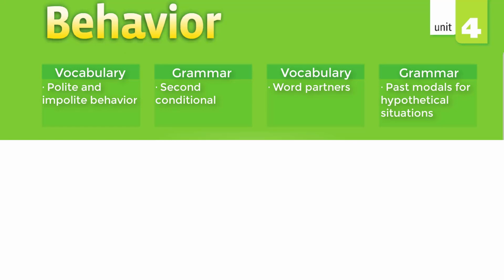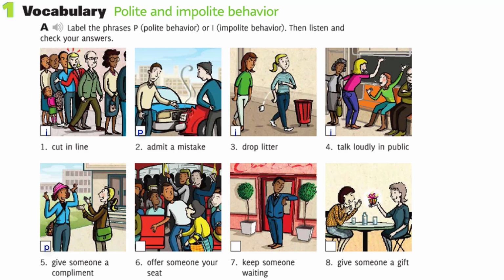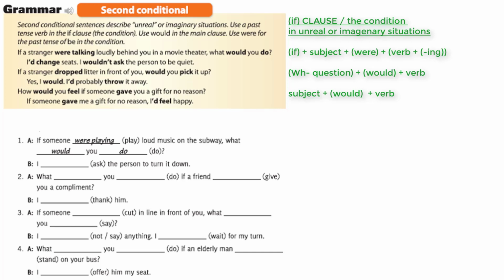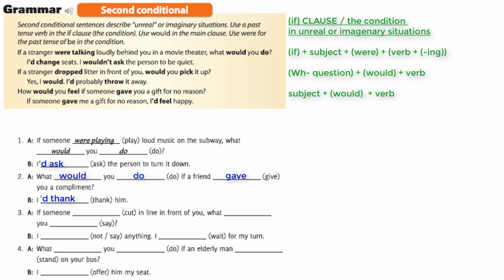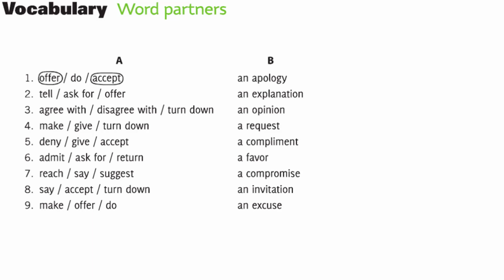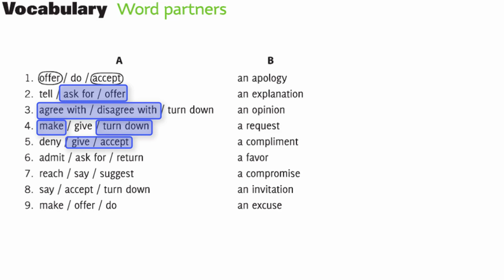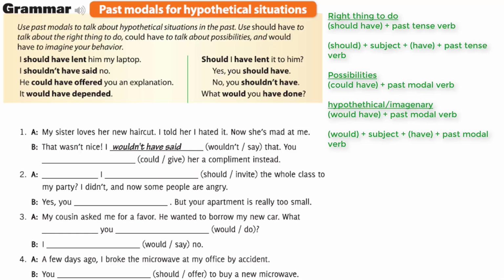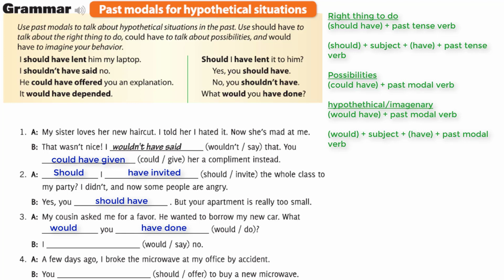Four Corners 4 Unit 4